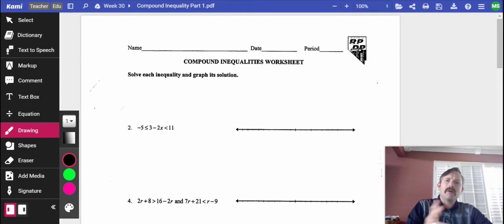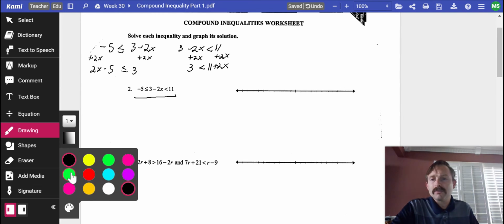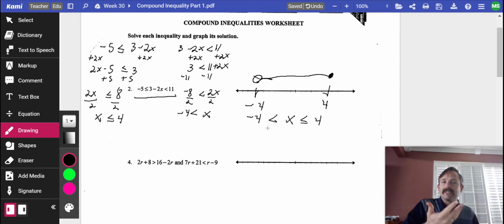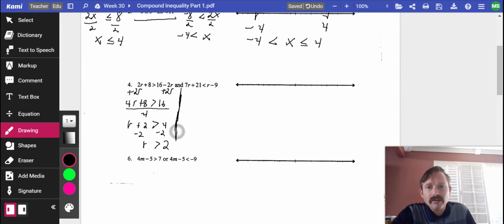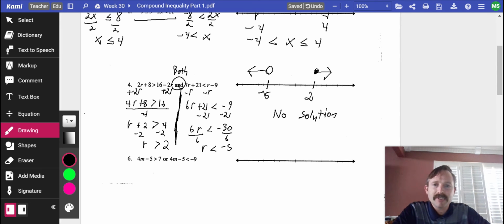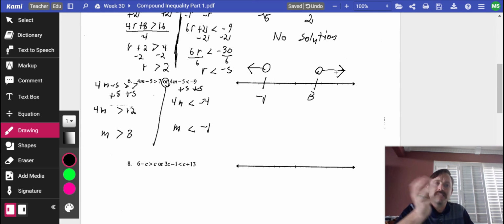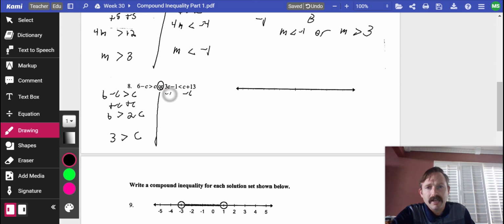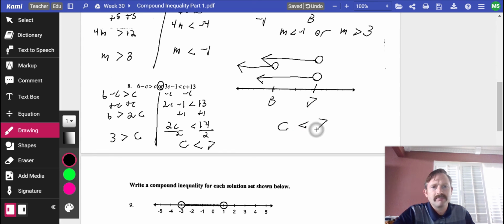Compound Inequality Part 1a.pdf